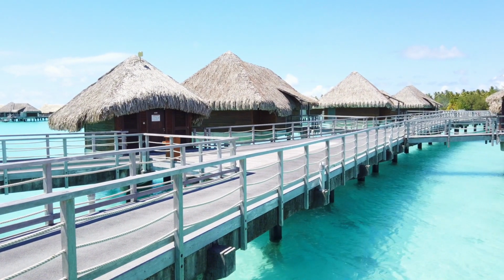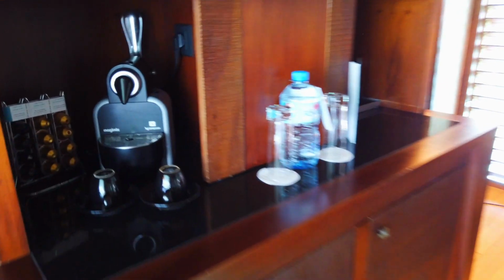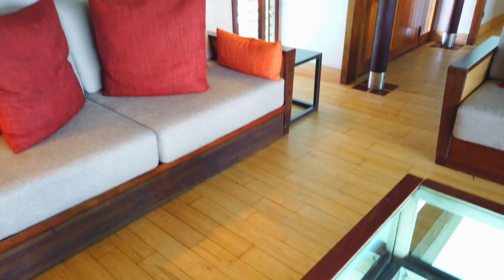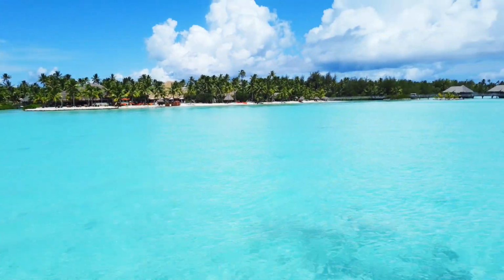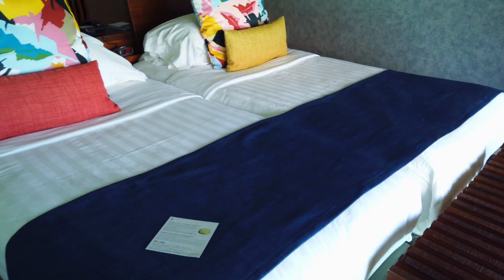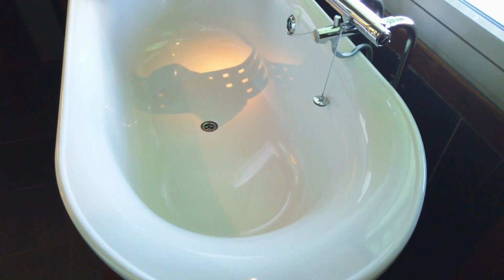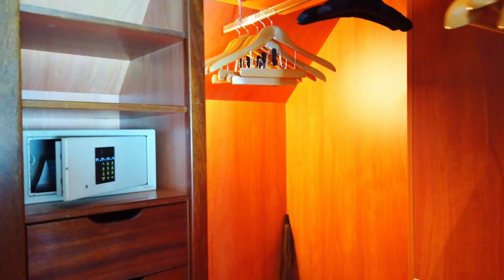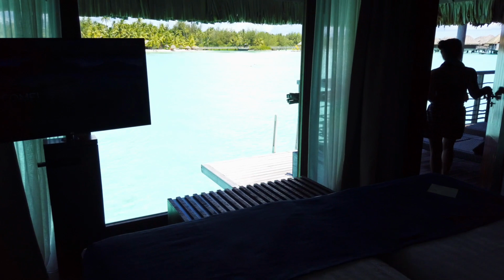Intercontinental Thalasso Bora Bora Room Tour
We stayed at the Intercontinental Resort Thalasso in Bora Bora in a overwater bungalow room. Here's a quick tour of what you can expect.